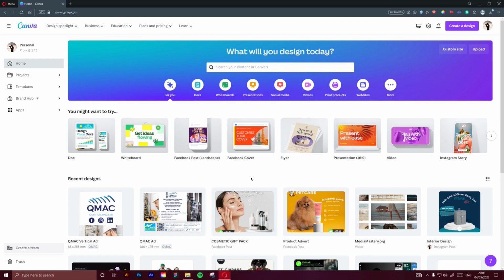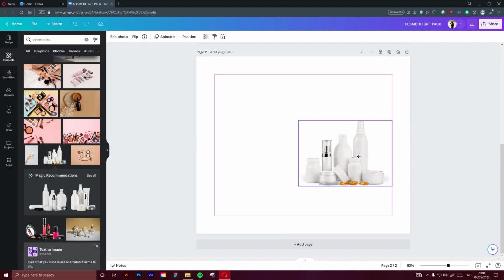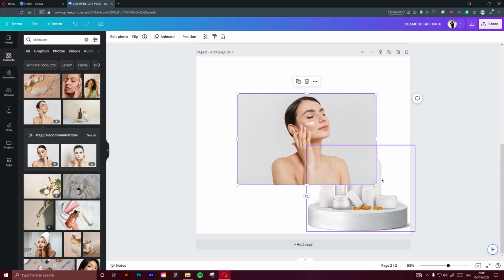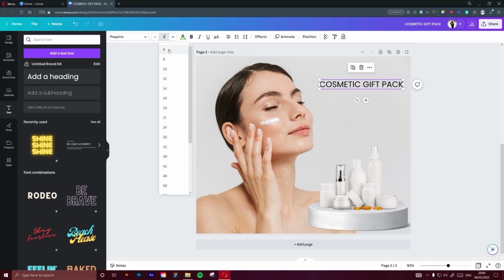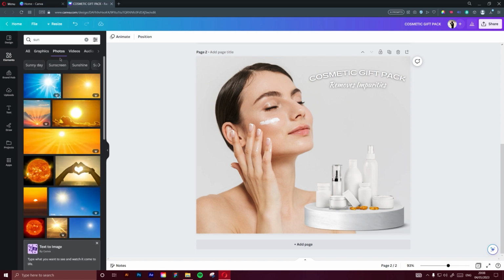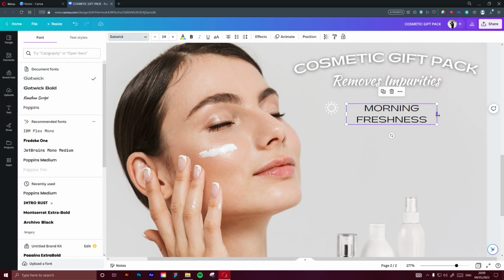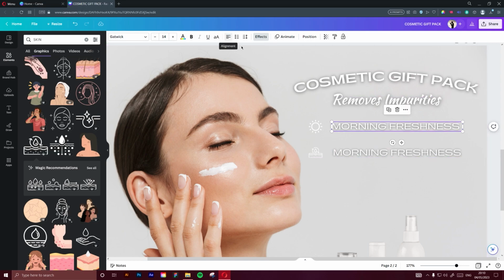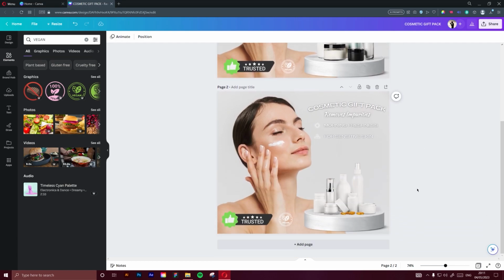Canva Design Tutorial - Learn how to create your own product posts on Canva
Today we have a quick tutorial where we delve into the depths of design within Canva.

Within this tutorial I share some of the tips and tricks I have learned throughout my time using Canva. Listen along to learn some handy keyboard shortcuts to speed up your workflow.

Thanks for tuning in, to download this free template head over to Mediamastery.org